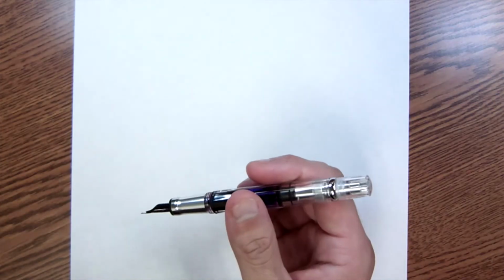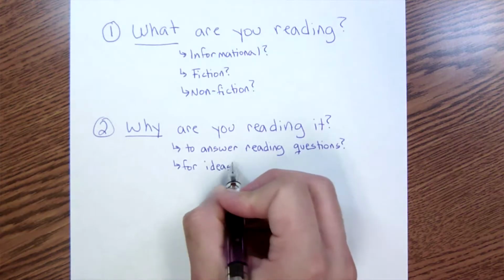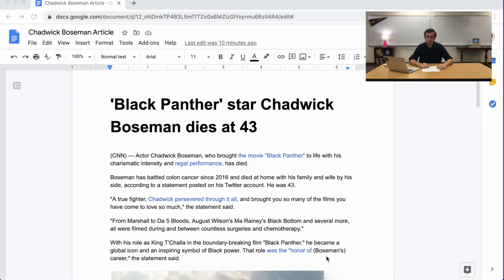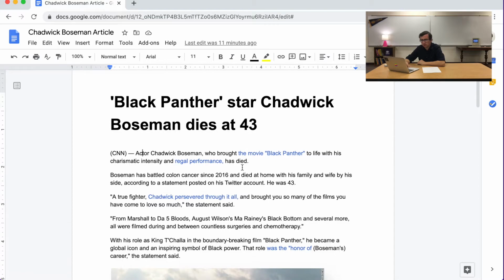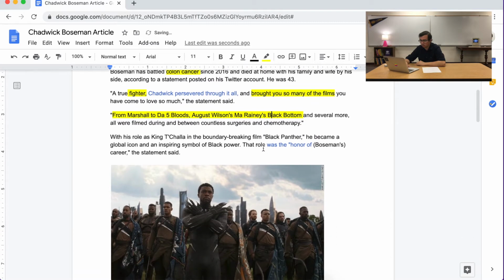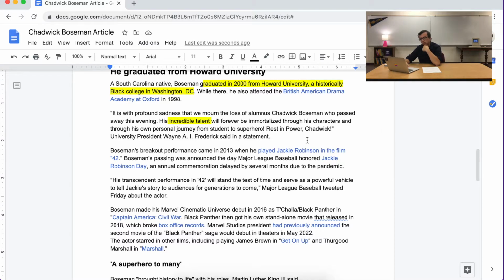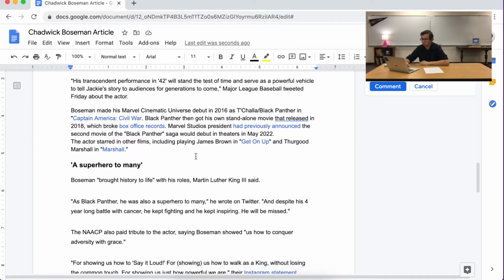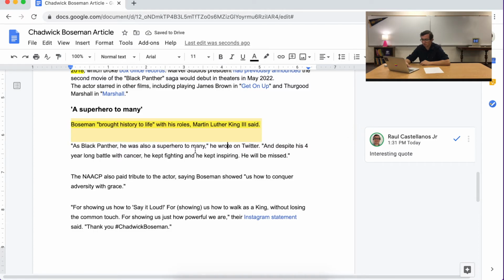How To Annotate Online Sources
A video to help you with annotating online sources.